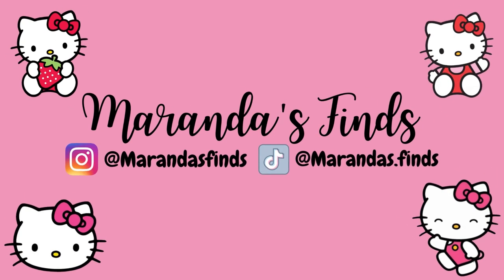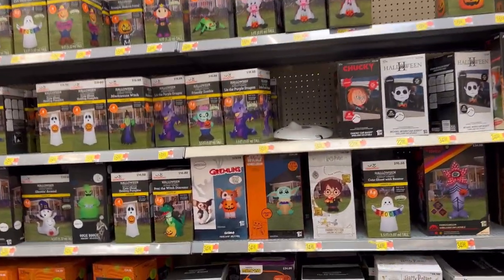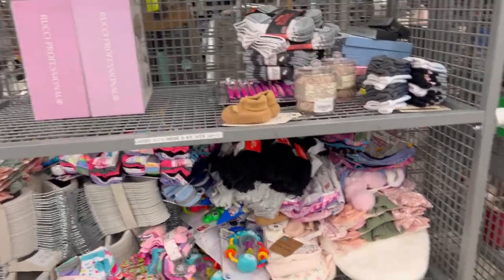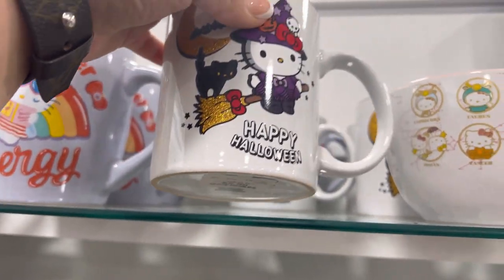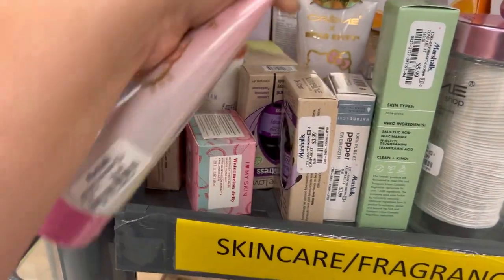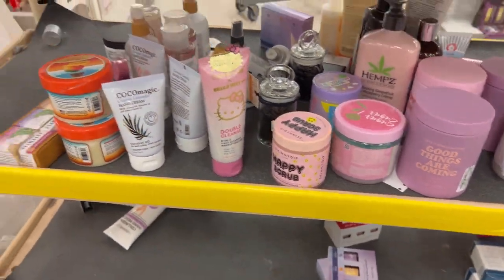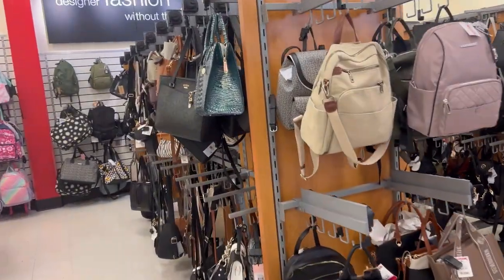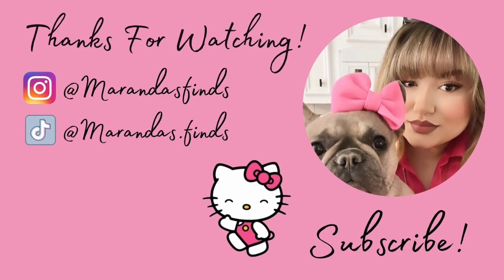Forever 21 Halloween Hello Kitty Collection + Hello Kitty Hunting!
Hi Guys! Join me as we take a look at Forever 21's new halloween collection! Also stay and shop with me to see all the Hello Kitty goodies I find on this weeks hunt! 😍